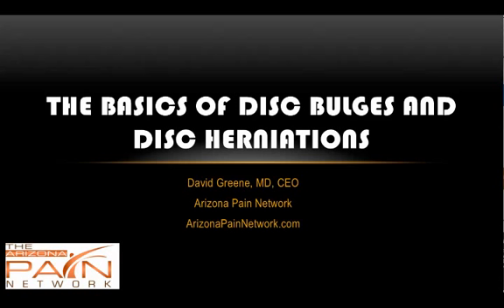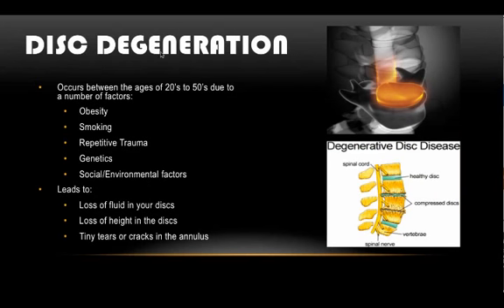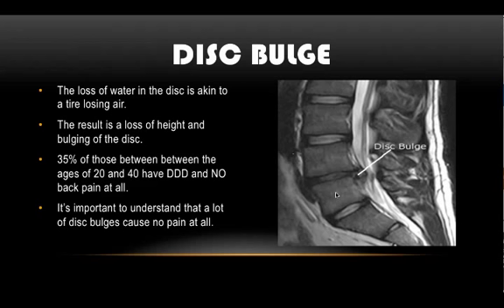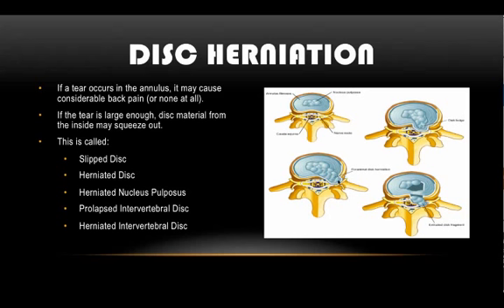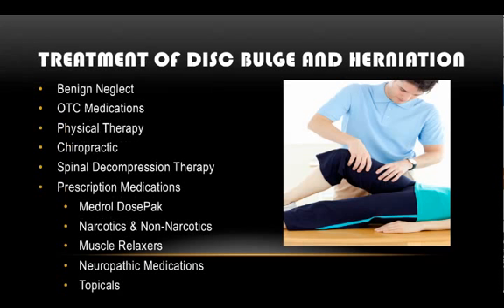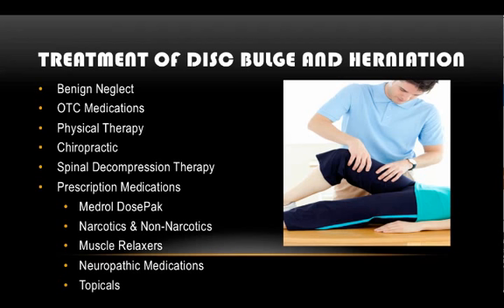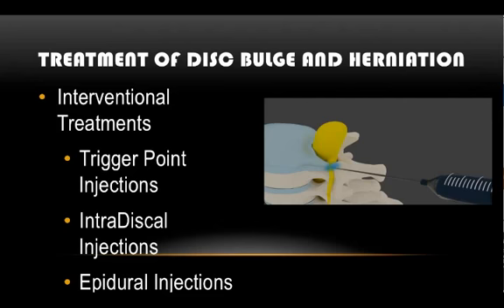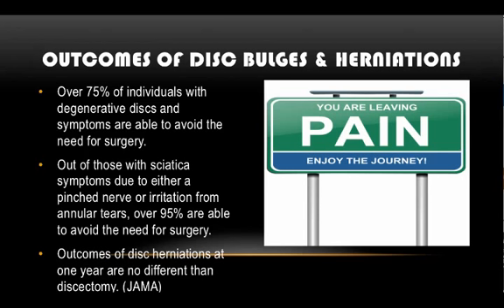Overview of Disc Bulge and Disc Herniation from an AZ Pain Clinic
Disc bulges and disc herniations are very common and may lead to severe back and/or leg pain. Other names for disc herniation include herniated nucleus pulposus, herniated intervertebral disc, prolapsed disc and more.
Hear Dr. David Greene, CEO of the Arizona Pain Network, describe disc bulges, herniations and treatments available.

The top pain clinics in Arizona are Arizona Pain Specialists. There are Board Certified pain management doctors and chiropractors at 5 locations accepting 50 insurances. There are pain management clinics in Phoenix, Scottsdale, Chandler, Glendale and Surprise AZ.